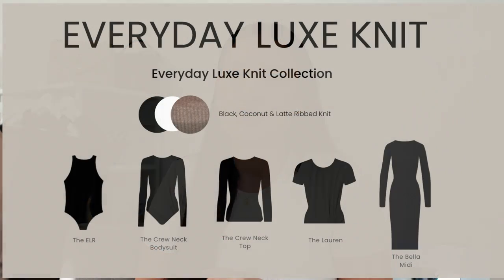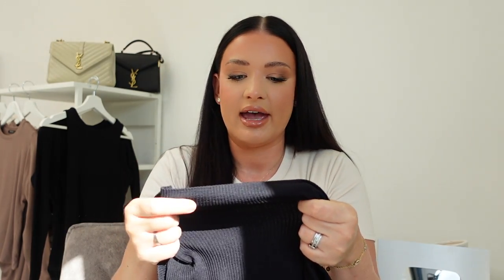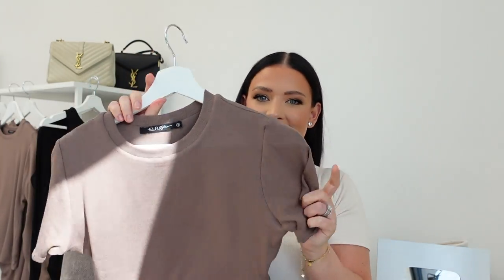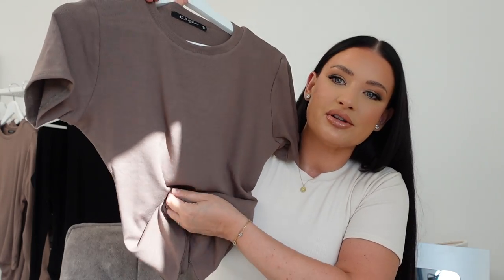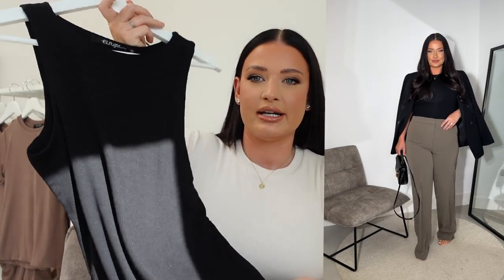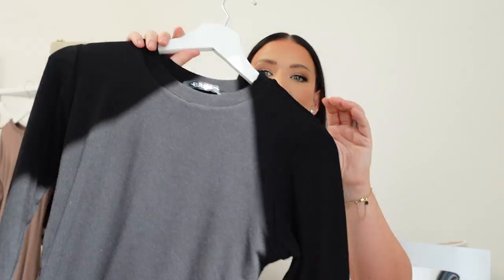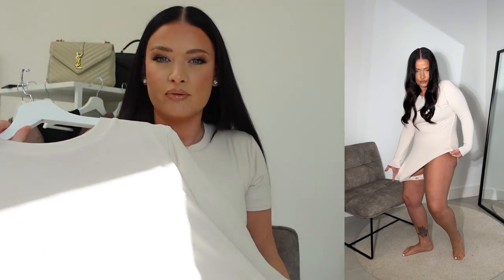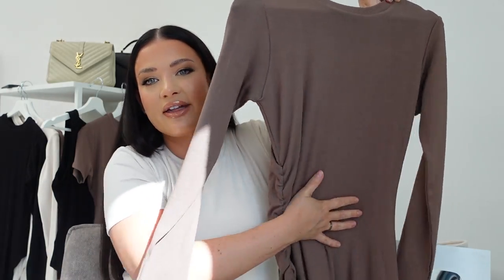Capsule Wardrobe - flattering knitwear FINALLY a Shapewear Jumper dress thats Tummy Friendly?!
All Links here:

Capsule Wardrobe pieces.

(AD my own brand)

Thank you so so much for supporting me! It means so much to have this community of gals supporting gals and our Midsize dilemmas! LYSM XXX

THINGS YOU MIGHT WANT TO KNOW:

HEIGHT: 5FT 2.3
SIZE: SIZE 12-14
AGE: 32 YEARS OLD
Based in Leeds UK

ISIF: ELR
LOOKFANTASTIC: LFEMILYLR
BOOHOO: EMILYLR
HELIOCARE: HELIO118
NASTYGAL: EMILYLR35
SHEIN: EMILYLUCY15